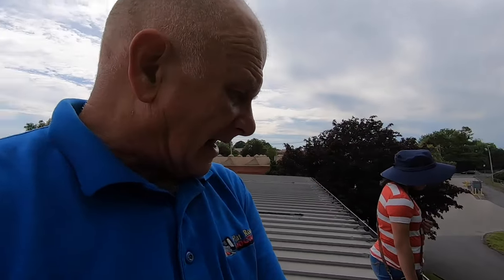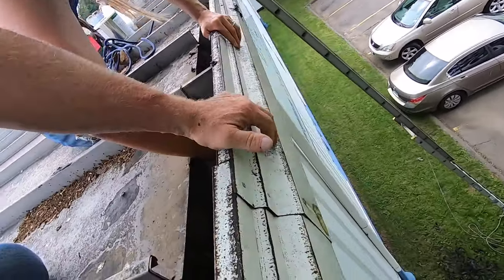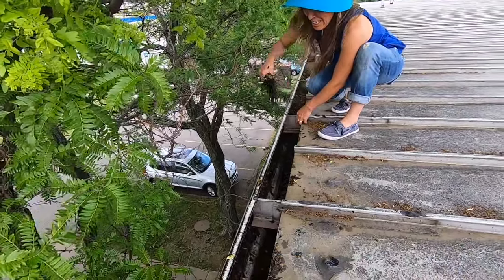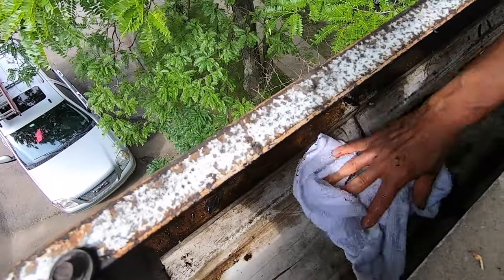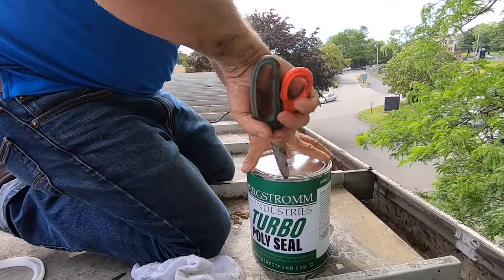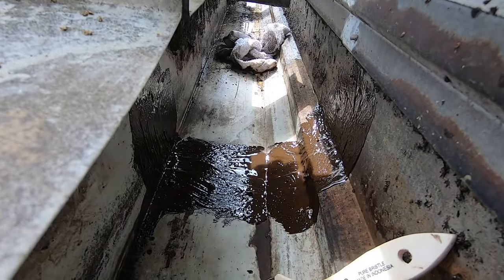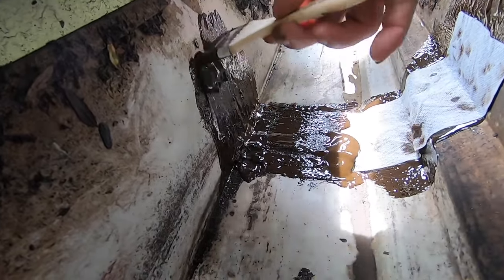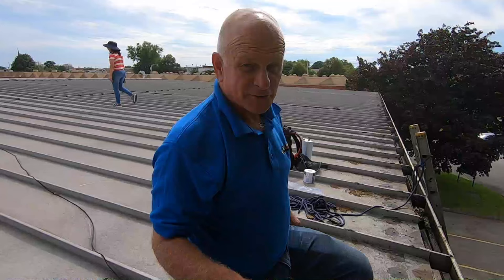How to repair Gutter Leaks under 5 minutes permanently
How to Fix Leaking Gutters permanently with Turbo Poly Seal. This sealant will cover any seam or joint and seal it from leaking.

Super Silicone Seal and Turbo Poly Seal can be bought

0:00 Seal Gutter seams
0:31 Gutter seam leaking
0:58 Cleaning the gutter
1:44 Turbo Poly Seal
2:04 Paint 1st coat over the seam
2:16 Adding Polyester Fleece
2:27 Painting topcoat over fleece
3:03 Any gutter or metal can be repaired